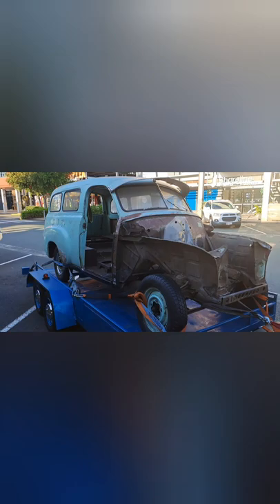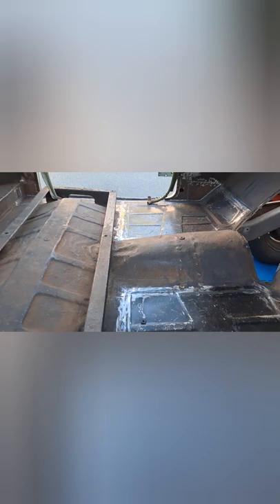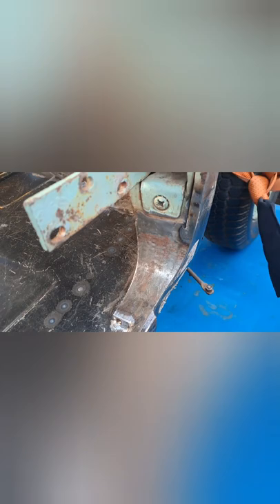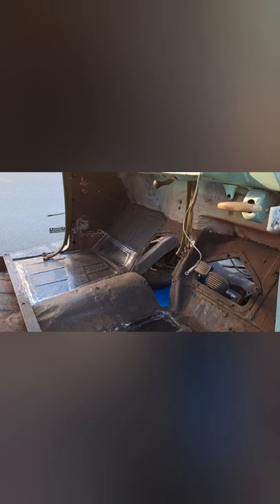Jive Talking Garage Ep 118 Metal Restoration Finished.